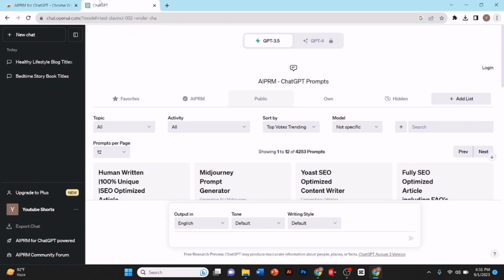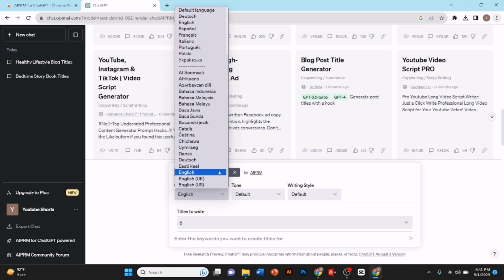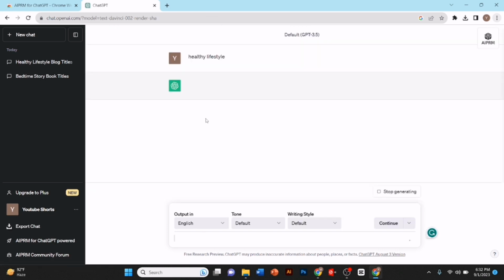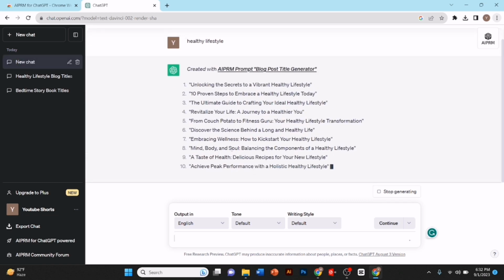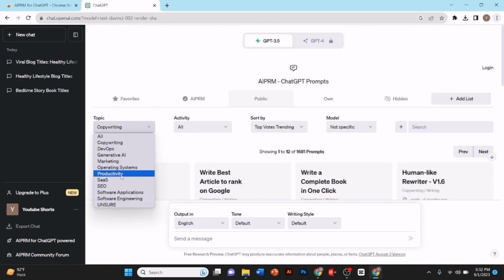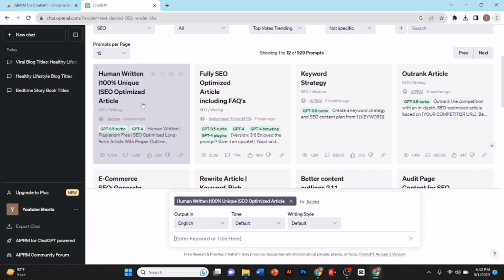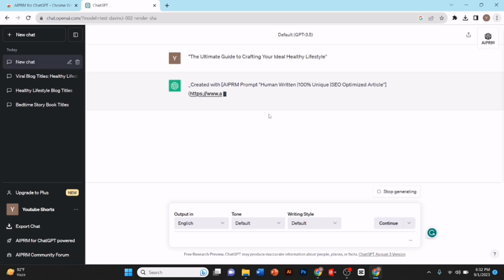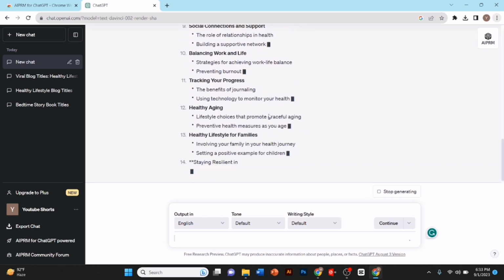How To Write SEO Optimized Blog Post With ChatGPT (NEW METHOD)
In this video, we're going to be talking about how to write SEO optimized blog posts with ChatGPT (NEW METHOD).

ChatGPT is a new method that allows you to easily write SEO optimized blog posts with minimal effort. By using ChatGPT, you'll be able to write high quality content that will help your blog rank in search engines.

In this video, we'll be discussing the benefits of ChatGPT and how to use it to write SEO optimized blog posts. We'll also be giving you a demonstration on how to use ChatGPT to write a blog post. So be sure to watch the video to learn all about this new method and how to write SEO optimized blog posts with it!

Remember that SEO is an ongoing process, and it may take time to see significant results. Consistently producing high-quality, SEO-optimized content and promoting it effectively is key to improving your website's search engine rankings.